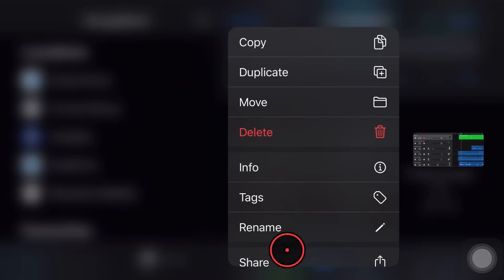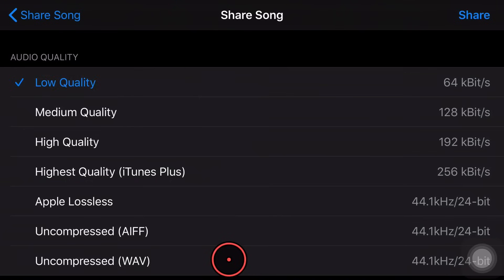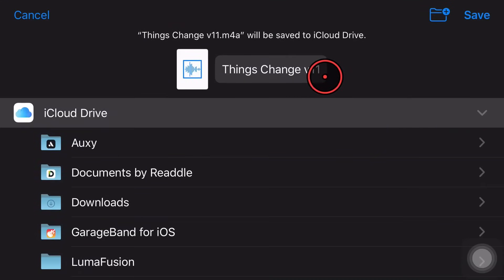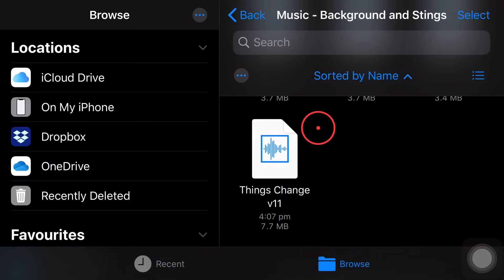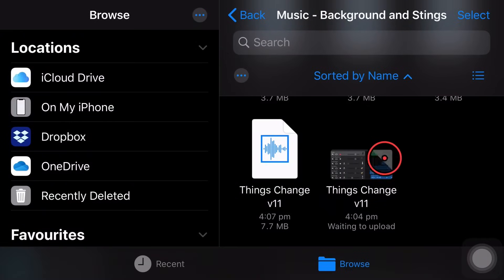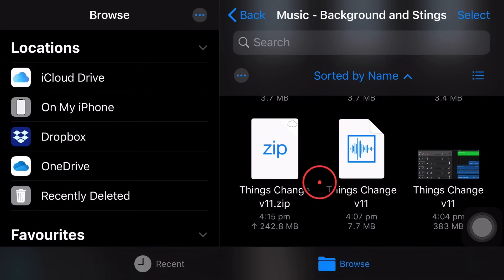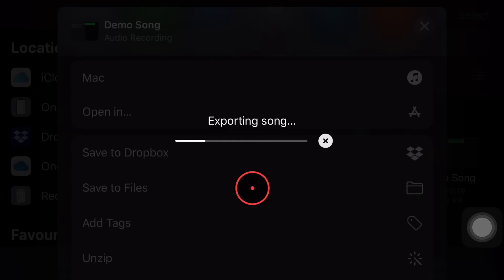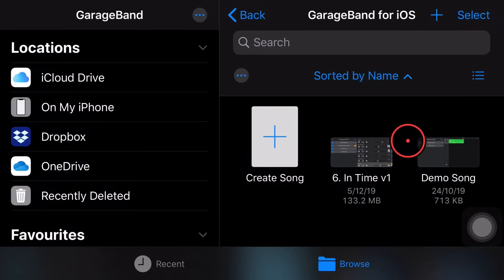How to share/export GarageBand iOS projects (iPhone/iPad)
Complete guide to sharing and exporting GarageBand iPad and GarageBand iPhone projects as WAV, M4A and project files.

In this video I show how to export or share you GarageBand iOS projects as stereo audio files, ringtones or project files.

⏰ Time Stamps:
00:35 How to access the share options
01:05 The 3 ways to share a project
01:25 Share/export as a WAV/M4A file
03:04 How to choose a save location (iCloud, iPad, iPhone)
03:40 How to locate an exported GarageBand project in “Files”
04:10 How to share a saved GarageBand song
04:41 How to export/share as a ringtone
05:17 Share/export a GarageBand project (.band file)
06:23 How to zip and unzip (compress and uncompress) a GarageBand project to share on Dropbox, Google Drive etc
07:35 How to unzip (uncompress) a zipped GarageBand project
08:16 How to add people to collaborate on a GarageBand project
09:54 Use “Open in” before “Save to Files” in GarageBand iOS
10:09 Share/export form GarageBand, not the “Files” app